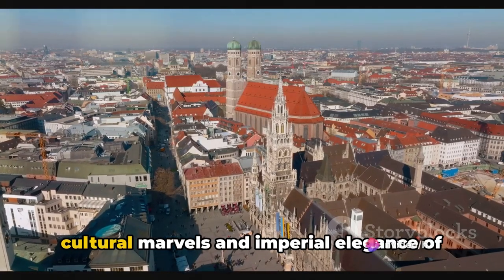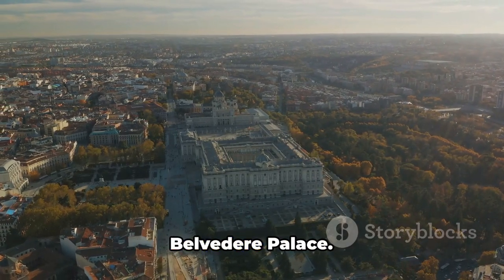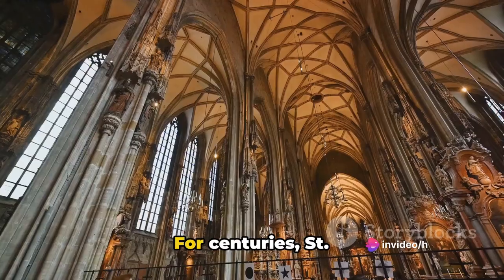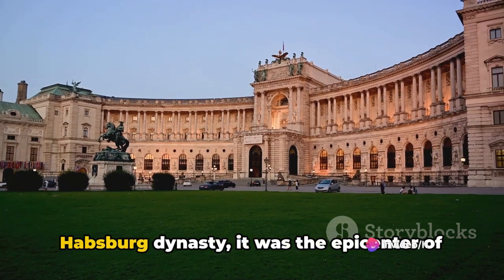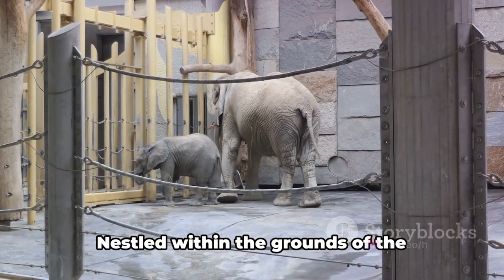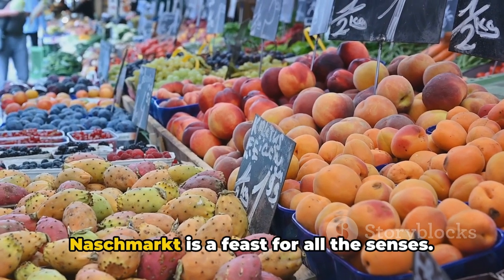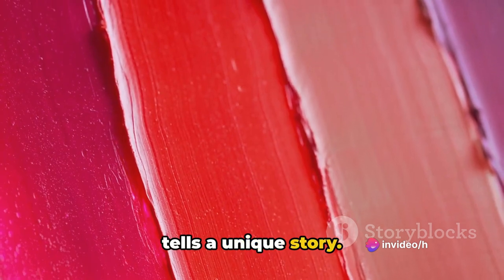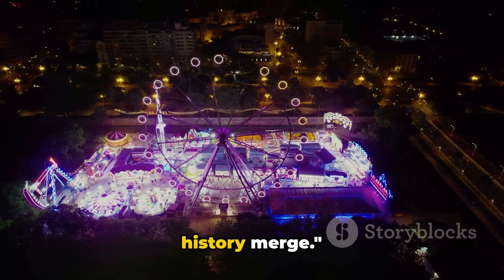Exploring Vienna: Top 10 Must-Visit Places in the Heart of Austria!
Welcome to the enchanting city of Vienna! Join us on a virtual tour as we explore the rich history and cultural treasures of this Austrian gem. From the iconic Schönbrunn Palace to the vibrant Prater Park, Vienna is a blend of imperial elegance and modern charm. Let's dive into the top 10 must-visit places and discover the magic of Vienna together! 🎥✈️

00:00:00 The Grandeur of Schönbrunn Palace
00:01:01 Artistic Excellence at Belvedere Palace
00:01:57 The Gothic Beauty of St. Stephen's Cathedral
00:02:53 The Rich Collection of Albertina Art Museum
00:03:50 The Regal Hofburg Imperial Palace
00:04:44 The Melodious Vienna State Opera
00:05:40 The Historic Vienna Zoo
00:06:36 The Vibrant Naschmarkt
00:07:28 The Esteemed Kunsthistorisches Museum
00:08:31 The Joyful Prater Amusement Park